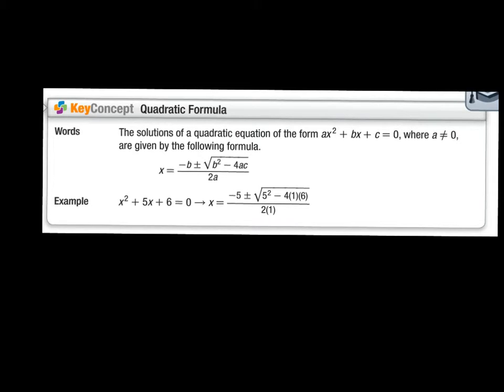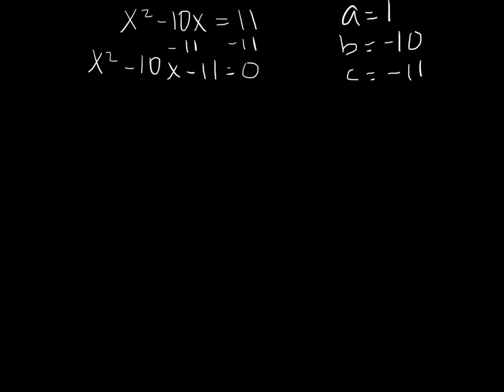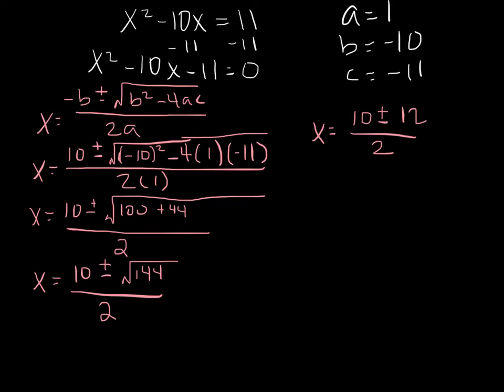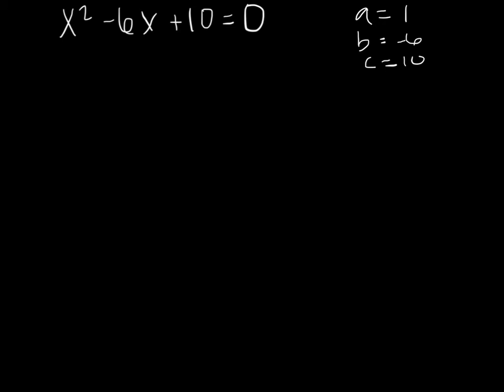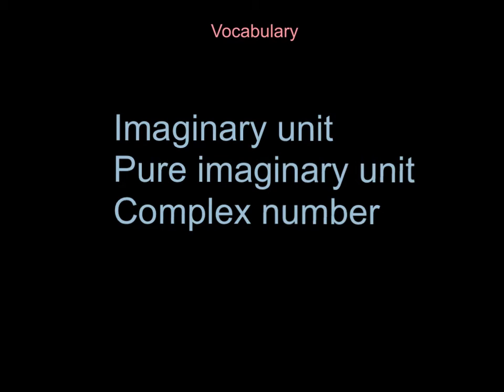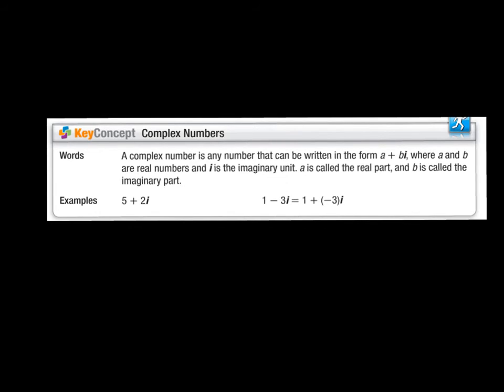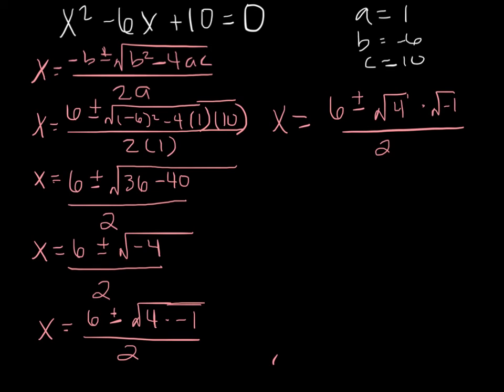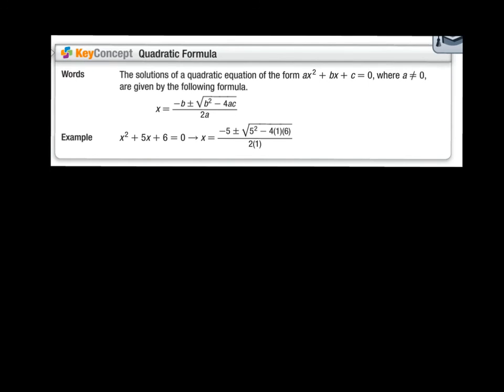quadratic formula- intro to complex number